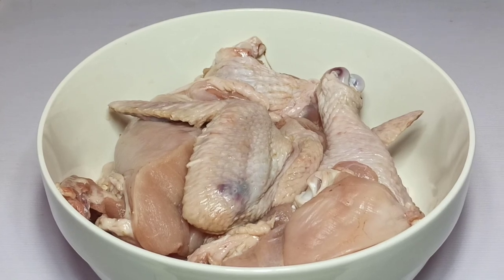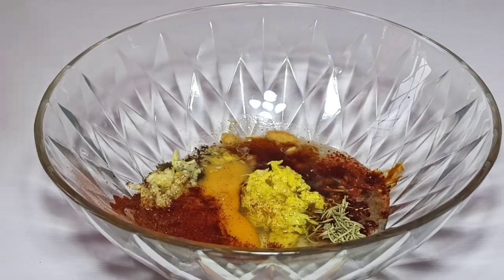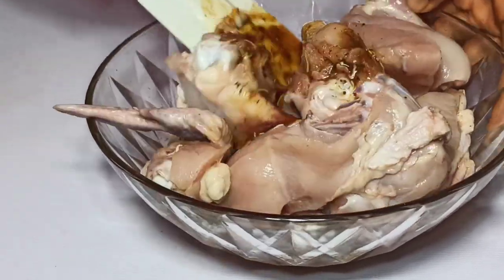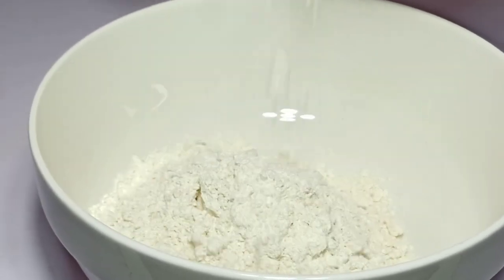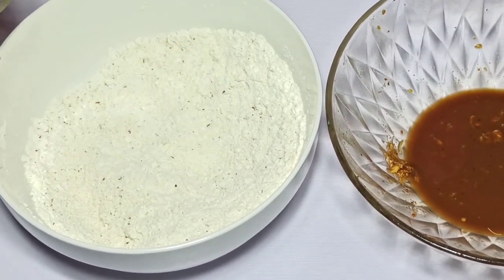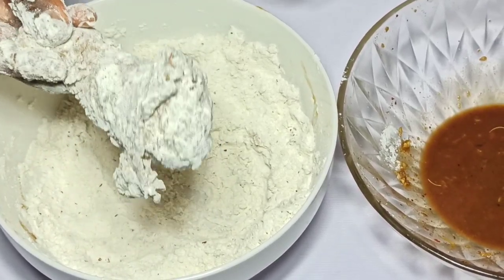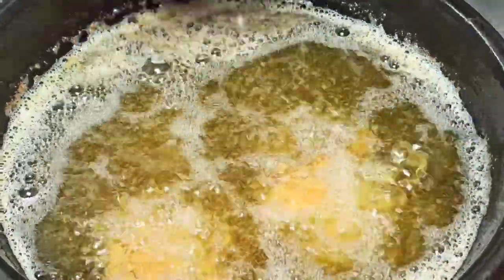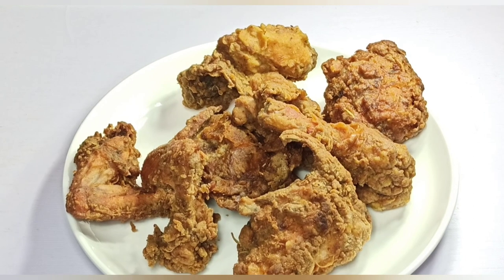How to Fry Chicken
Ingredients:
* Chicken Wings, Thighs, or Wings.
* 1/2 cup of all-purpose flour
* 1/3 cup of Cornflour (Cornstarch)
* 1/2 tsp Rosemary
* 1 tsp Chicken Seasoning
* 1 tbsp Soy Sauce
* 1 freshy squeezed Lemon Juice
* 1 tbsp Ginger
* 1/2 tsp Garlic
* 1/2 Black Pepper
* 1 tbsp Salt
* 1 tsp Paprika
* 1 tbsp Chili Pepper
* 1 Egg
* 1/4 tsp Onion Powder
* 1/2 tsp Cumin